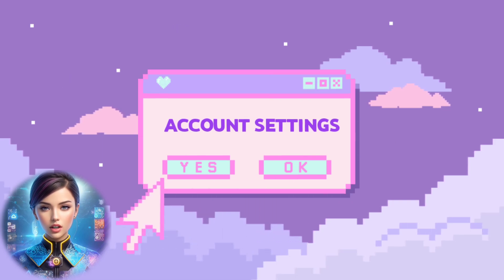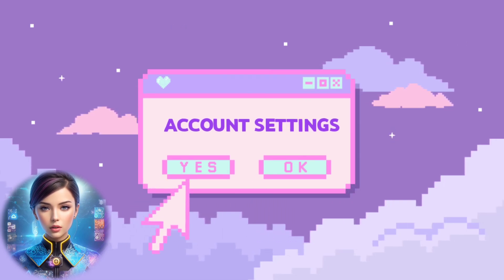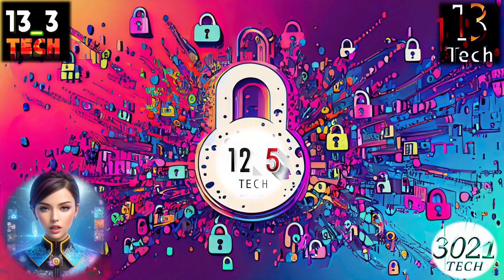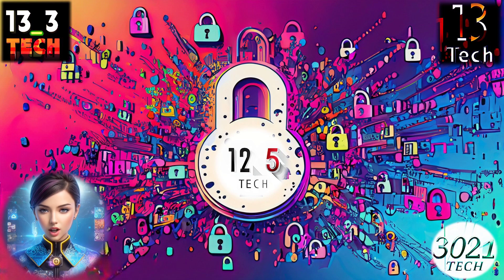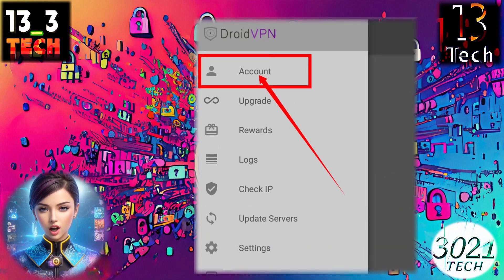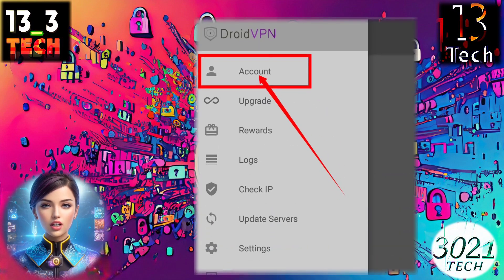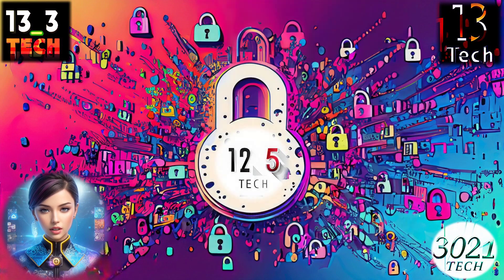Your Comprehensive Droid VPN Account Setup Tutorial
In this informative video, we dive deep into the world of Droid VPN account settings. Whether you're a seasoned user or just getting started, we've got you covered. Learn how to set up your Droid VPN account, log in, and explore the exciting features it offers. Don't miss out on this essential knowledge.